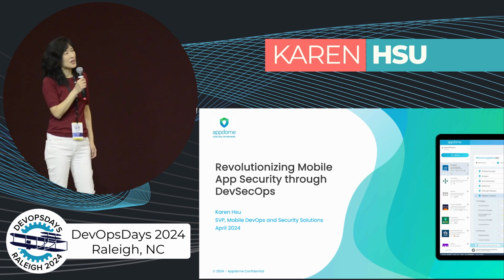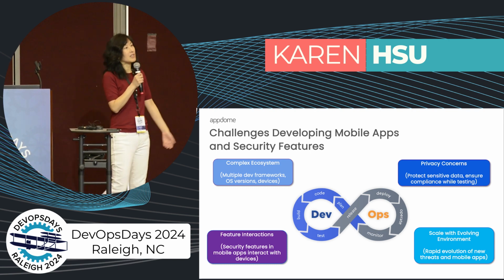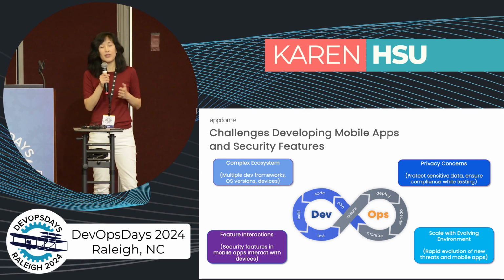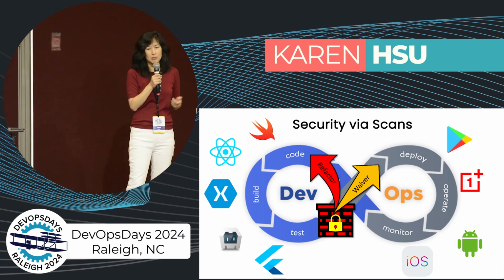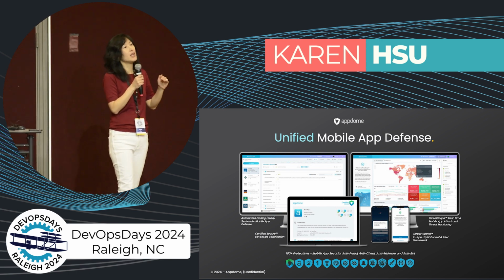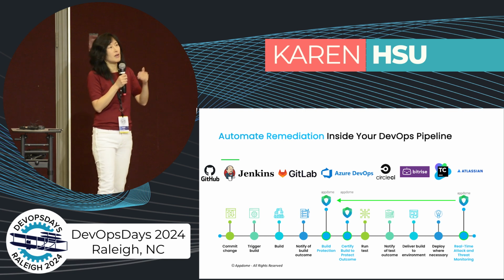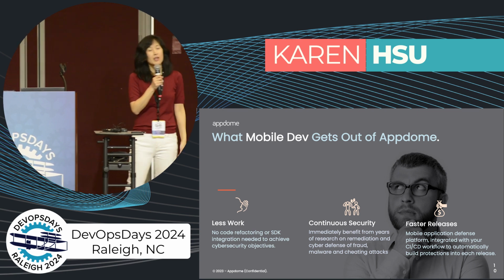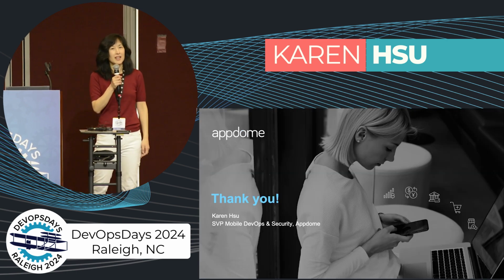Karen Hsu DevOpsDays Raleigh 2024